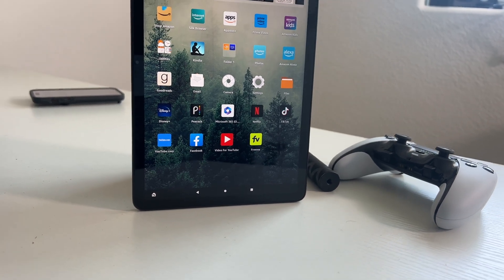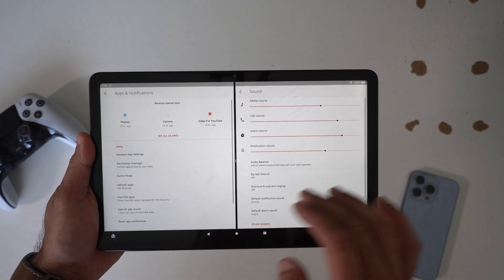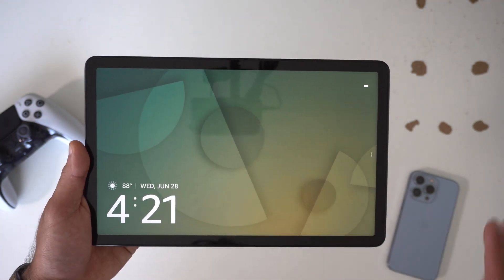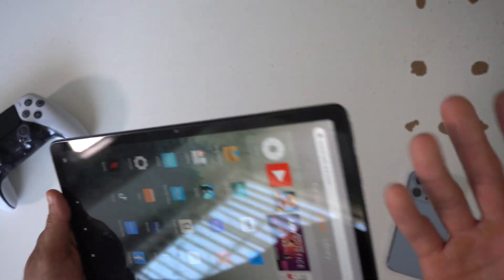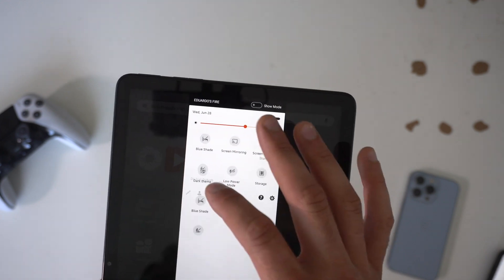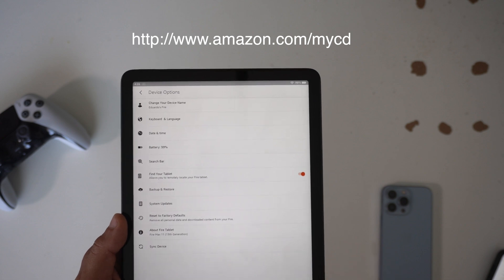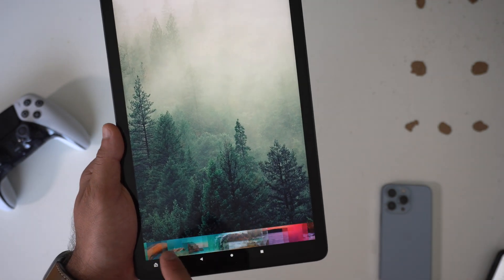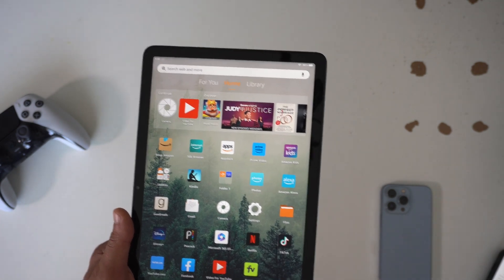Amazon Fire Max 11 Tablet - Tips and Tricks You Gotta Know!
Now that the Amazon Fire Max 11 tablet is available, I've spent a considerable amount of time with it, exploring its features and uncovering essential tips and tricks that will help you unleash its full potential. In my upcoming video, I'll share these valuable insights, including lesser-known features waiting to be discovered, guidance on finding your device if it gets lost, and instructions on how to install the Google Play Store.

To remove ads, head to Amazon's device manager for your account. Select your Fire tablet from the list, then look for the Special Offers banner under Details. Click Remove Offers and follow the prompts to clear your lock screen of those pesky ads. Amazon charges $15 to ditch sponsored content for good, but if you use your tablet every day, it's well worth the price of admission